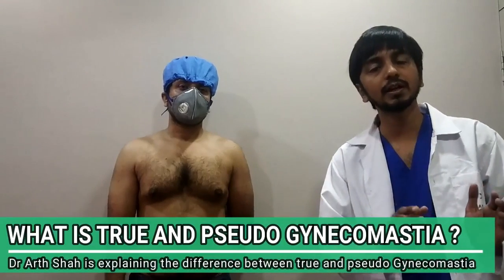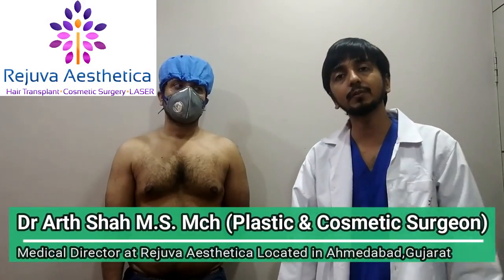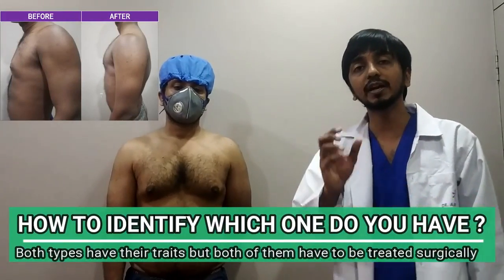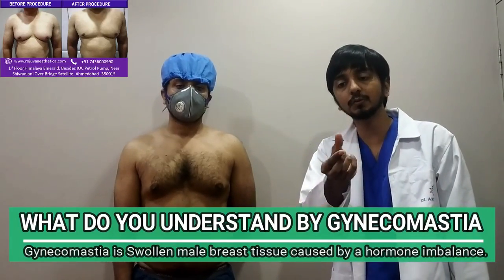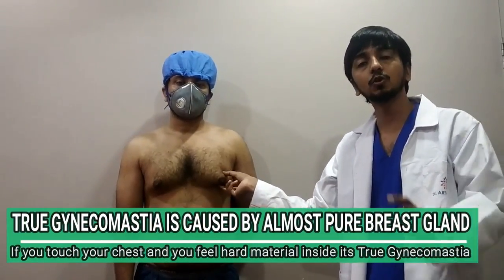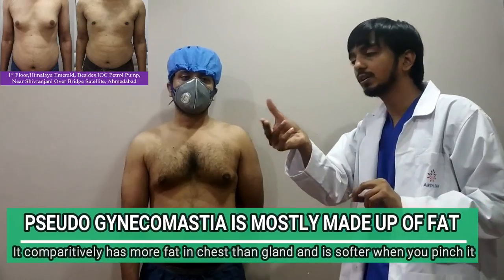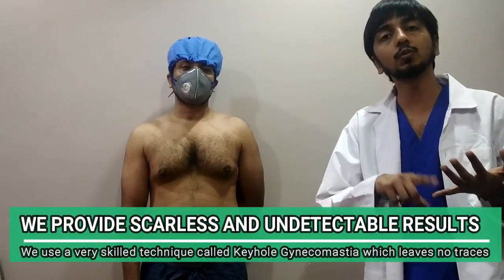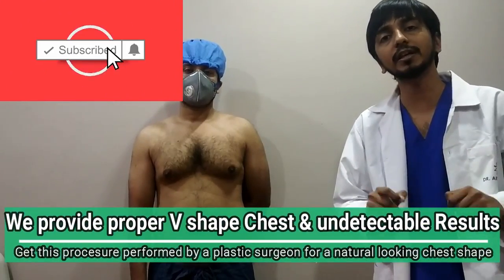WHAT IS THE DIFFERENCE BETWEEN TRUE AND PSEUDO GYNECOMASTIA EXPLAINED BY PLASTIC SURGEON IN ENGLISH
What’s the Difference Between Gynecomastia & Pseudogynecomastia?

The appearance of enlarged breasts is a concern that affects many adolescent and adult males. While “gynecomastia” is frequently used as a blanket term when referring to this issue, the condition may actually qualify as “pseudo gynecomastia” for certain individuals based on the anatomy of their abnormally large breasts.

In true gynecomastia, overly large male breasts are mainly caused by an excess accumulation of glandular tissue. This extra tissue buildup usually begins developing during puberty due to hormonal fluctuations, and for many young men, it resolves on its own. In the event, the condition does not go away by itself (which could take approximately one to two years following the end of puberty), direct removal of the excess glandular tissue is generally necessary for men seeking to reduce the size of their breasts and improve their overall chest contour.

In pseudo gynecomastia, the primary cause of enlarged male breasts is a buildup of fat that often manifests around, behind, or underneath the nipples. Although certain weight lifting techniques and pectoral exercises can help some individuals improve this condition by toning the chest, the most effective way to treat pseudo gynecomastia is by removing fat via liposculpting (a skilled liposuction approach used to carefully and precisely “sculpt” the treatment area).

In reality, the vast majority of men who desire gynecomastia treatment have an excess of both fat and glandular tissue in the breasts.

Address: 102, Himalaya Emerald, Besides IOC Petrol Pump, Near Shivranjani Over Bridge, Jodhpur, Ahmedabad, Gujarat 380015